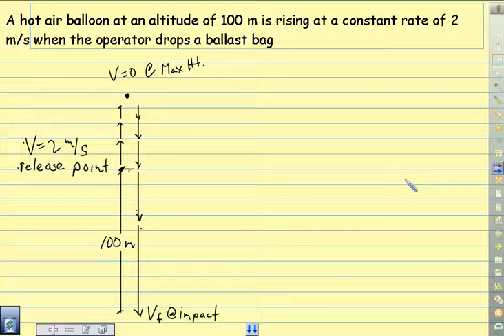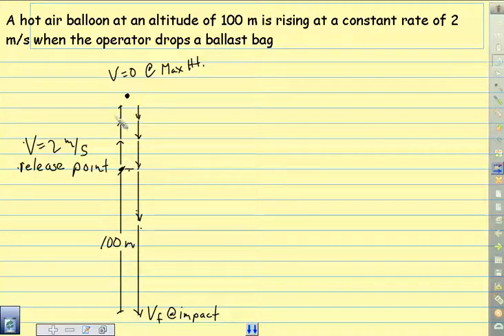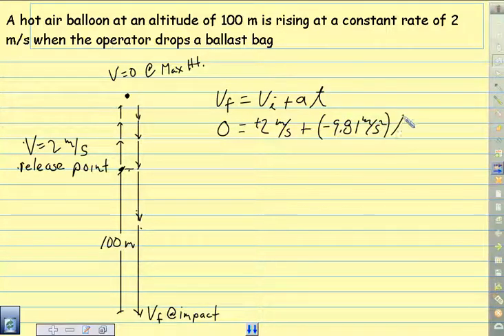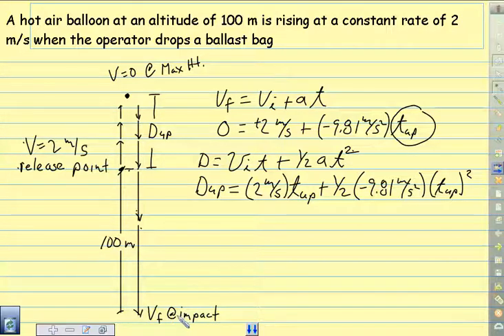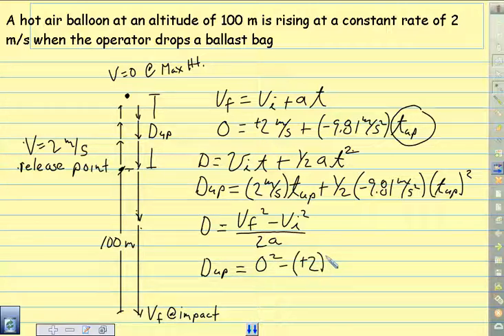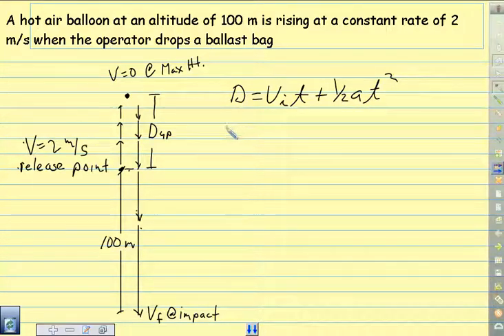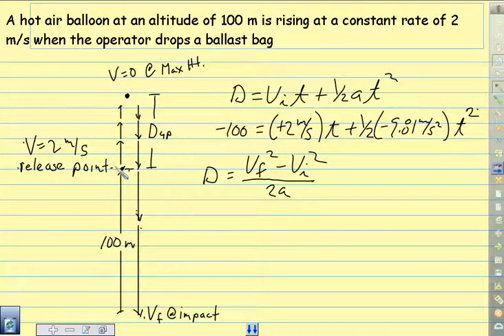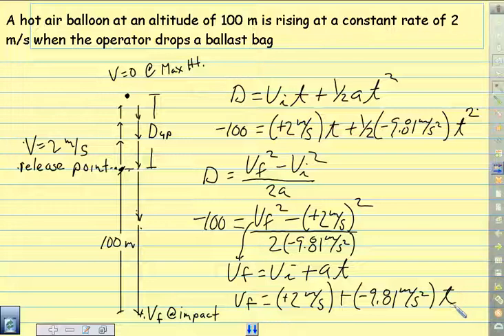Motion Test Review Drop bag from hot air balloon.